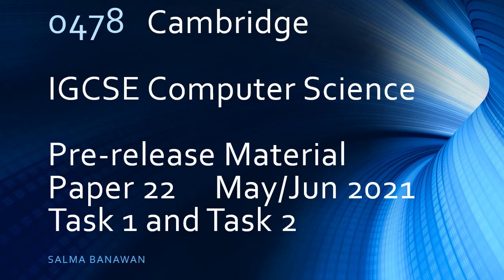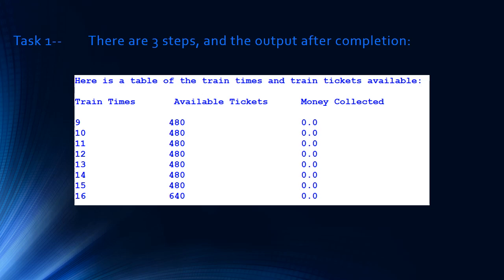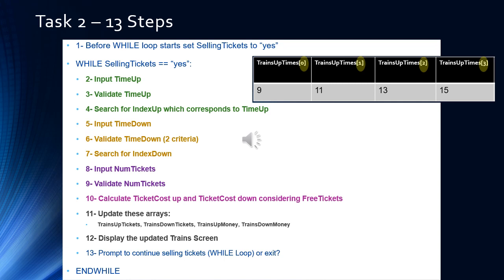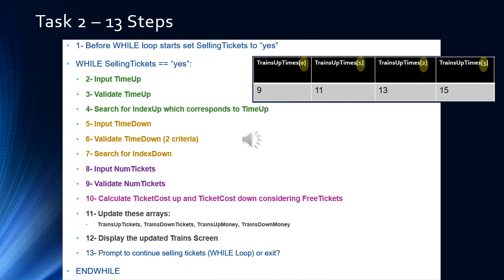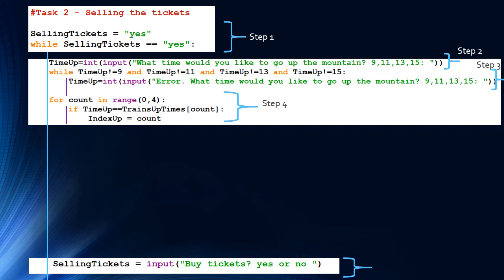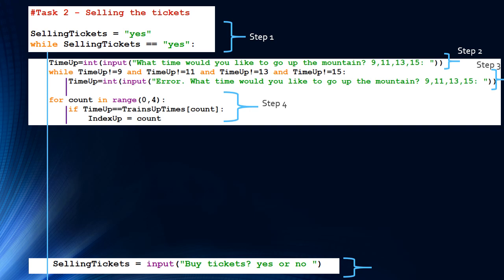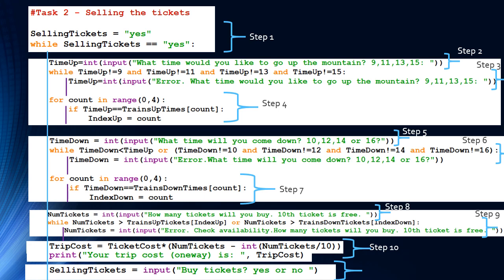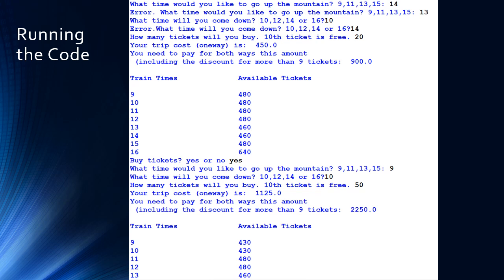0478 PRE RELEASE P22 MAY JUN 2021 Task 1 and Task 2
In this video we will revise the 3 steps of Task 1. We will see an implementation of the main 13 steps for Task 2.